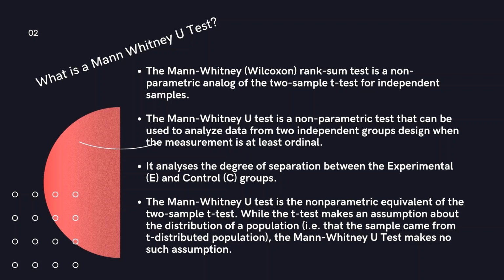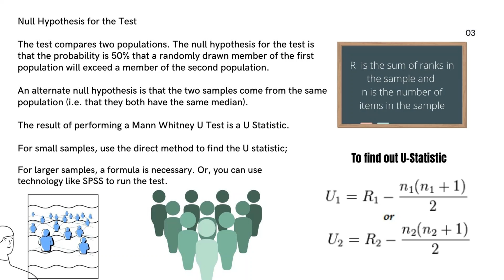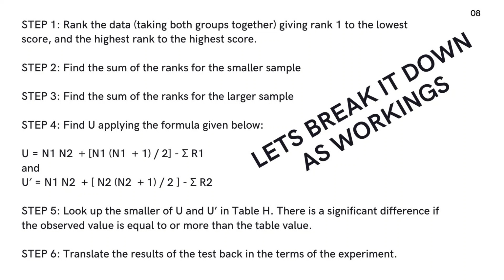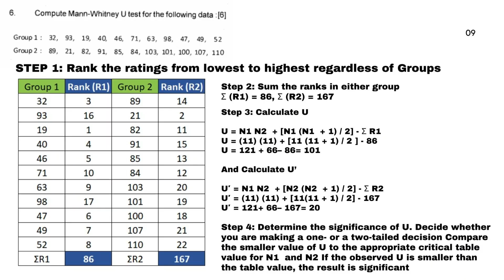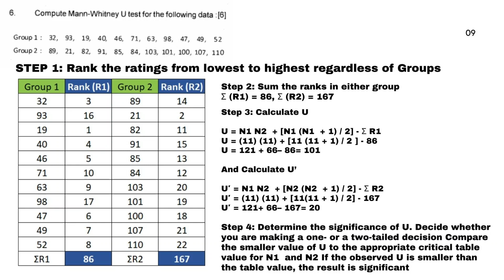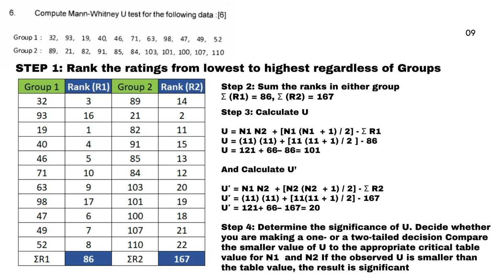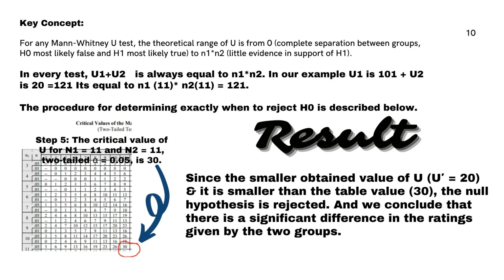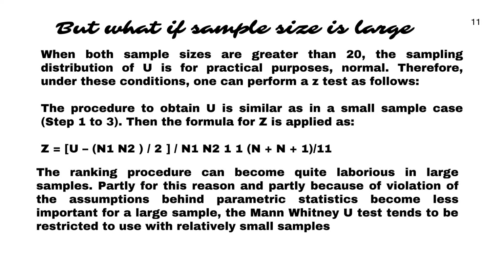The Mann Whitney U Test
The Mann Whitney U test, sometimes called the Mann Whitney Wilcoxon Test or the Wilcoxon Rank Sum Test, is used to test whether two samples are likely to derive from the same population (i.e., that the two populations have the same shape)

In every test, U1+U2   is always equal to n1*n2

the null and two-sided research hypotheses for the nonparametric test are stated as follows:

H0: The two populations are equal versus

H1: The two populations are not equal.